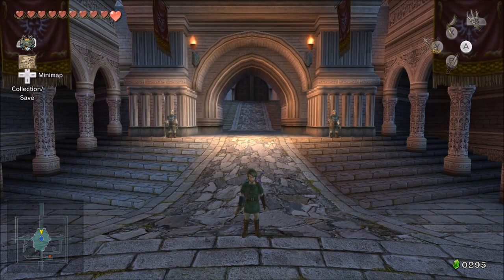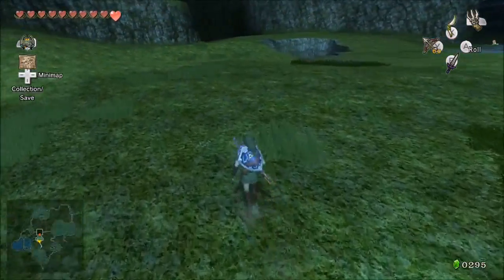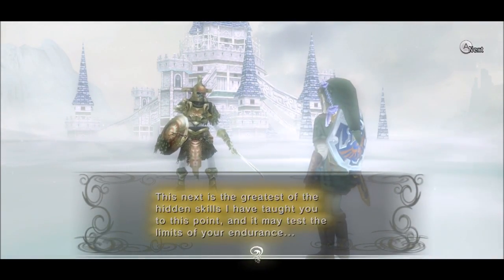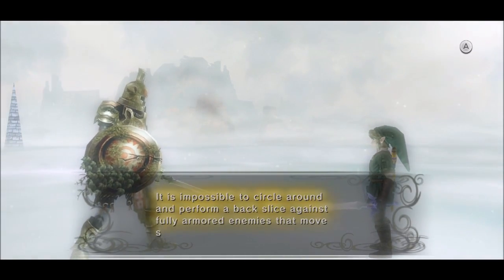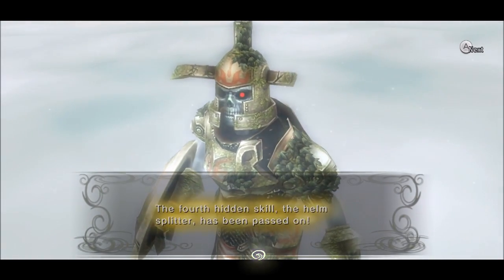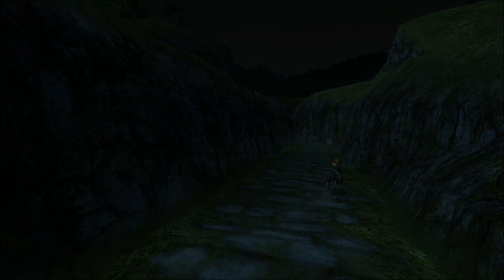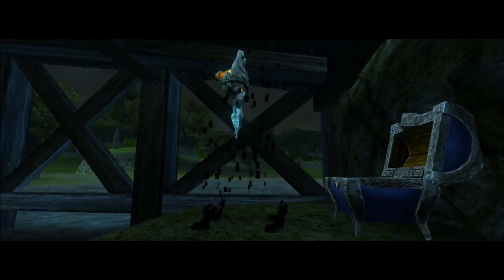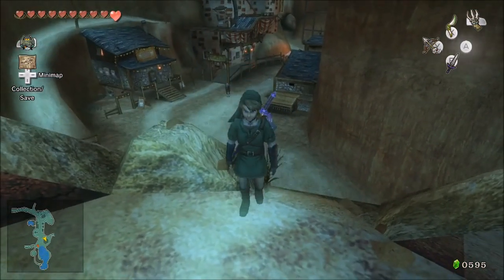Let's Play - The Legend of Zelda: Twilight Princess HD - Episode 40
There are some very egotistical Miiverse stamps for Link to collect!

Helm Splitter: 1:45
Miiverse Stamp "Angry Link": 10:10
Magic Armor: 13:00
Miiverse Stamp "Happy Link": 16:30
Miiverse Stamp "Wolf Link": 19:05